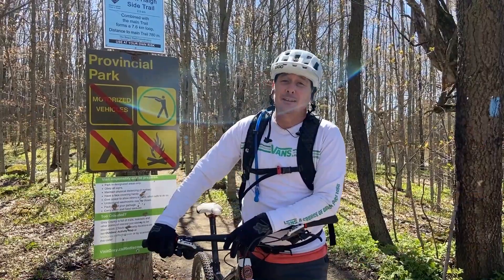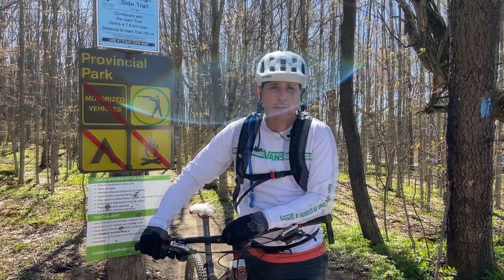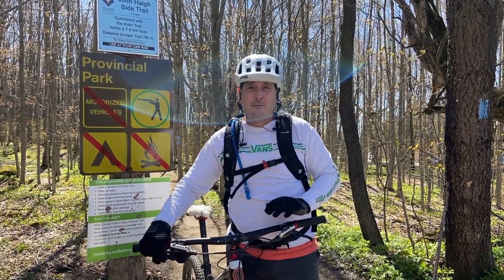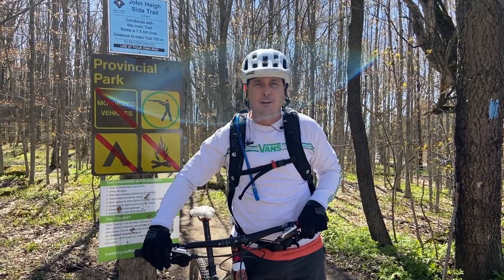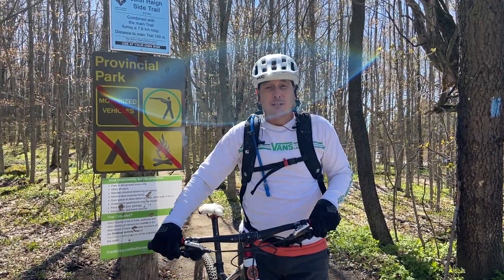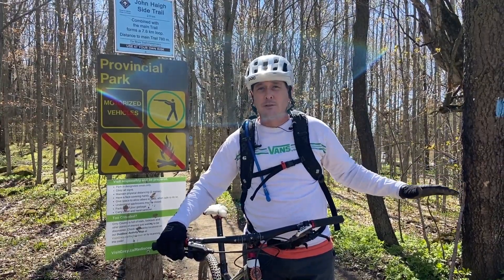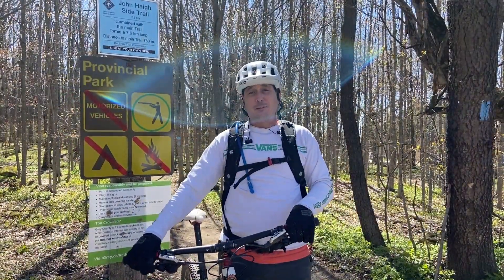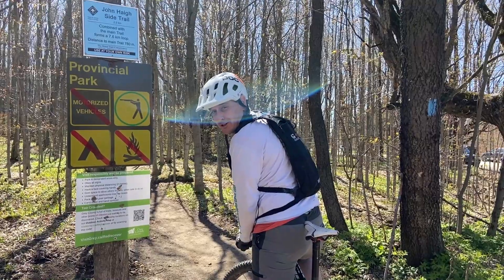National Bike Month! | The CKTeam, Collingwood Real Estate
HAPPY NATIONAL BIKE MONTH! 🚵‍♂️

May is National Bike Month! Here in Collingwood and South Georgian Bay, this couldn’t resonate more with our community!

Biking is HUGE in our community and whether you downhill bike, road bike or just like to leisurely bike to the water, there is an abundance of trails for you!

Chris was at 3-Stage one of his favourite biking trails and a trail rider’s dream. 3-Stage is an advanced singletrack trail system, accessible from 6 trail access points. The terrain is varied as you can ride 5 different types of forest from 10+ minute flowing descents to rolling gentle hills. Keep in mind 3-Stage is absolutely not recommended for beginners and watch out when things get wet.

With all the amazing biking that happens in the area. Keeping your bike tuned is key to ensuring your bike lasts for years to come! Contact Kris and his amazing team at Kamikaze Bikes for all your riding needs!

Some other great trails that are just a short drive away that we love are Copland Forest and Simcoe County Forest!

Contact The Chris Keleher Team
Royal LePage Locations North Brokerage
Collingwood, Ontario